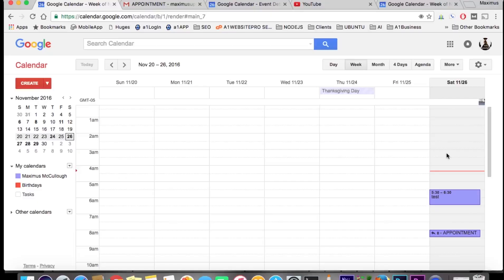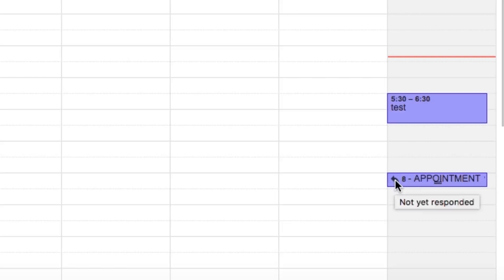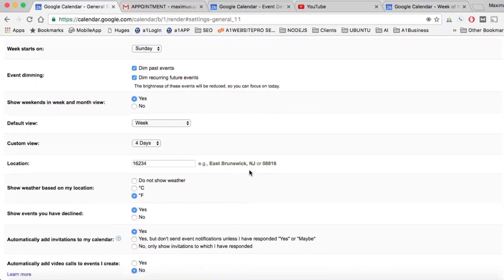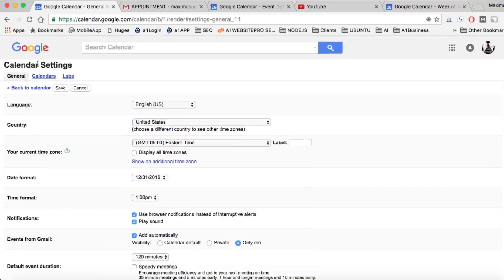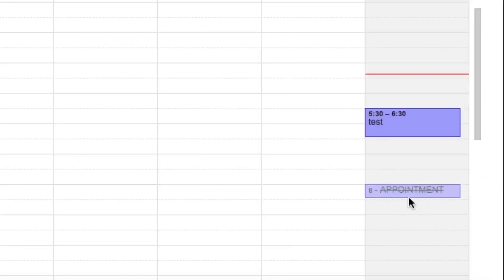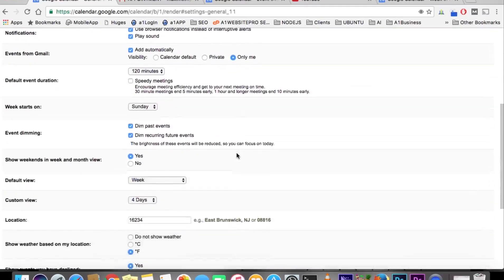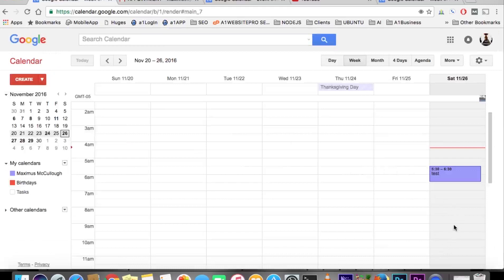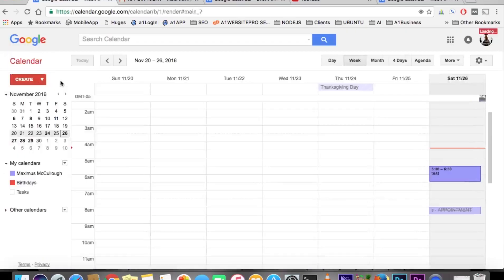SHOW EVENTS YOU HAVE DECLINED GOOGLE CALENDAR HOW TO DO IT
This quick and easy Google Calendar tutorial teaches you how to show events that you have declined on your Google Calendar.  This is especcially useful for when you want to keep track of an event even if you are not able to attend.